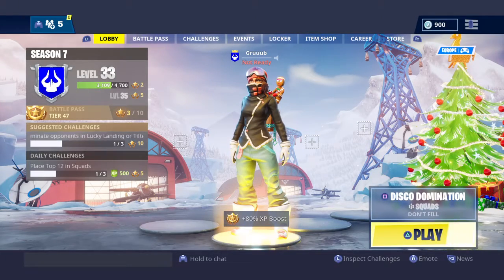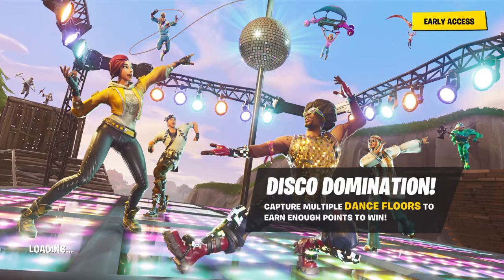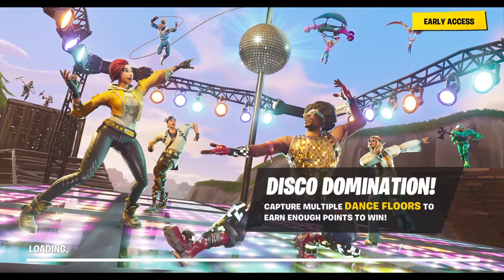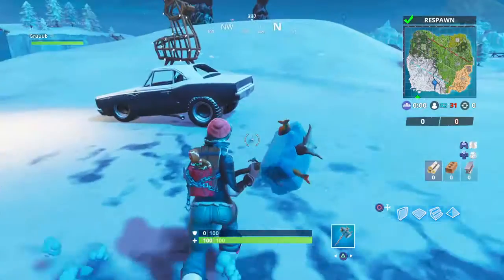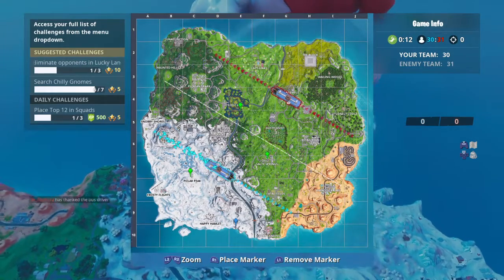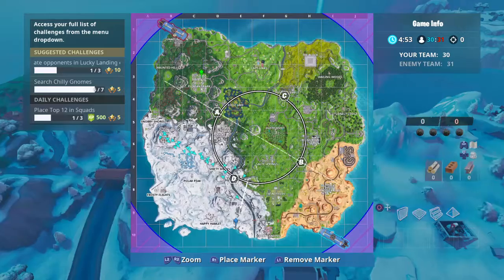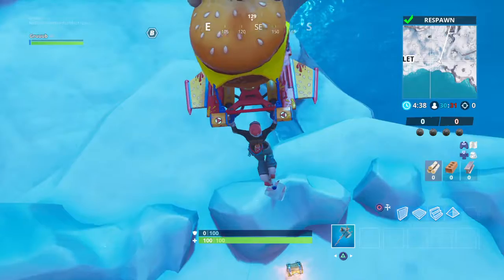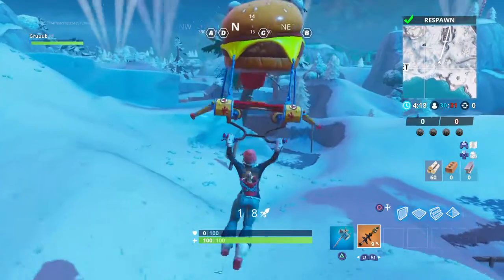Last chilly gnome location in fortnite